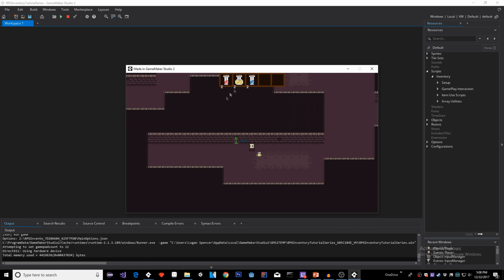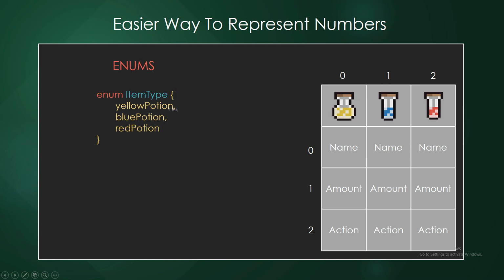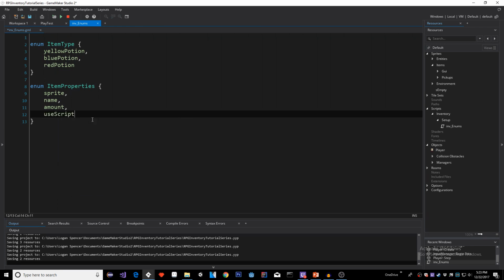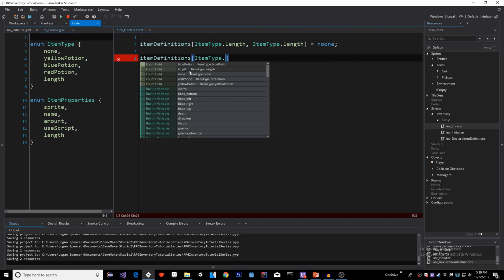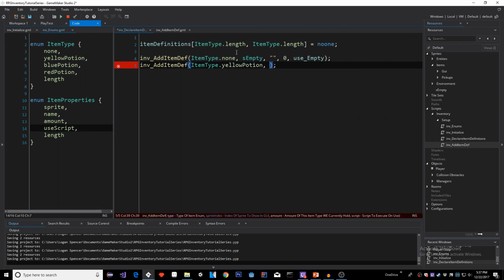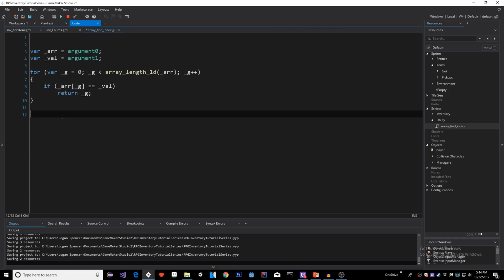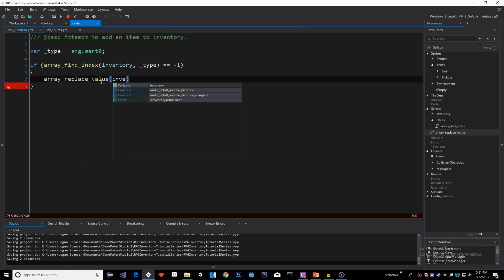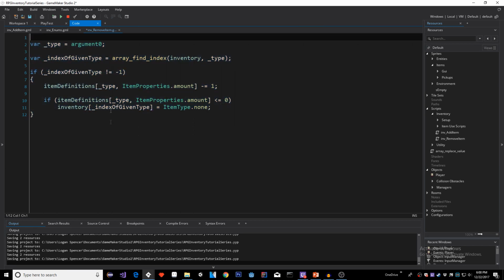GameMaker Studio 2: Advanced RPG Inventory System